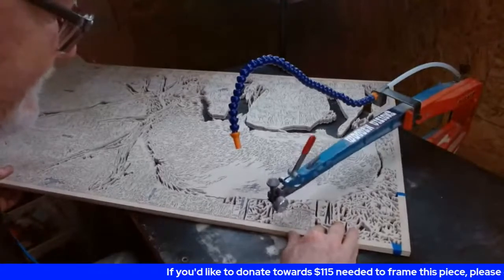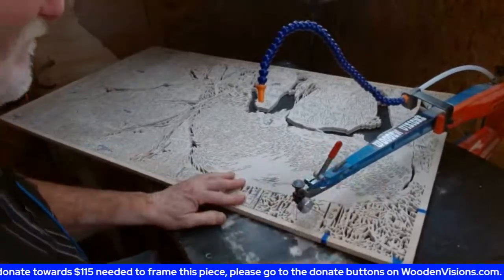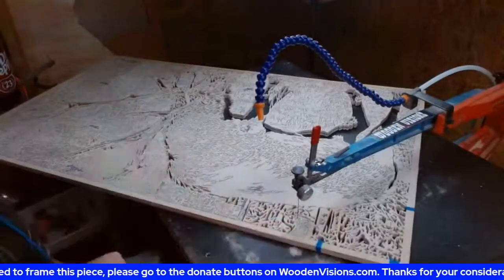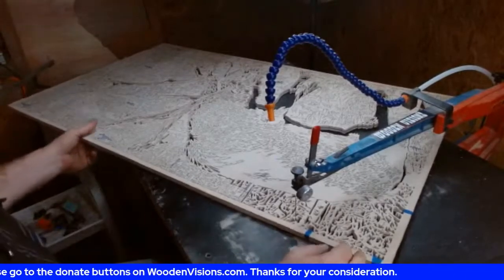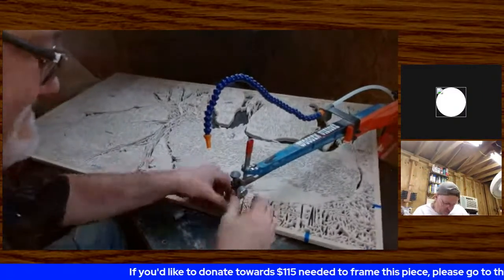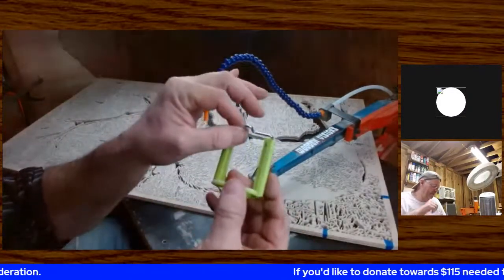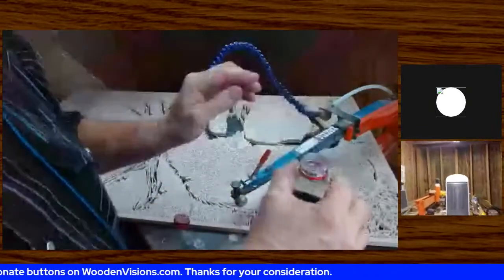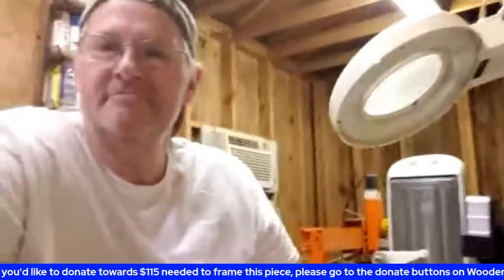Live Stream #301 - Elk Scene